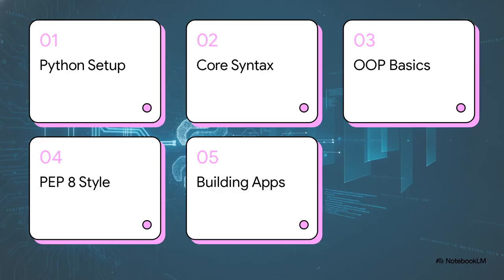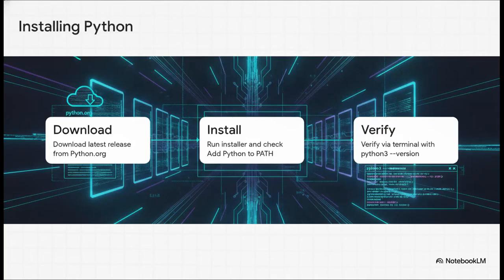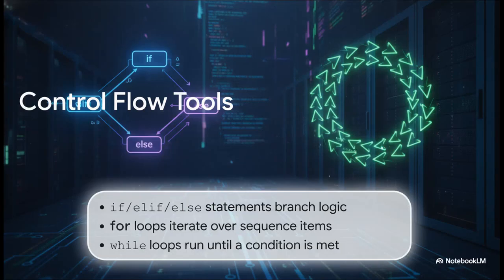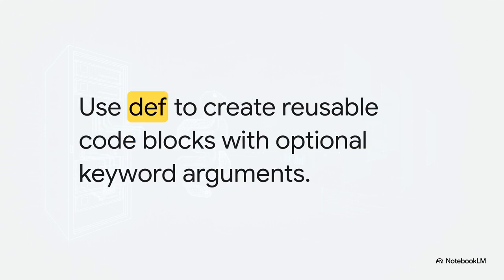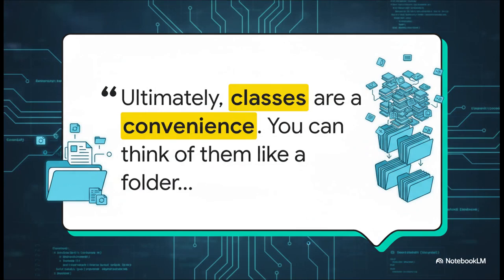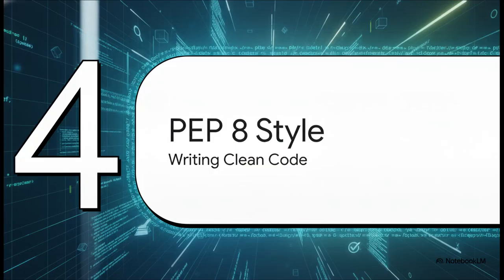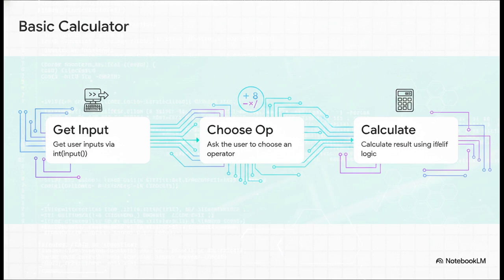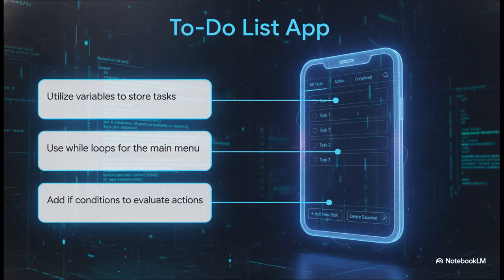Python Zero to Hero In just 10 mins/EngiLab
🐍 **Learn Python in just 10 minutes! 🚀**

Want to start coding but don’t know where to begin? In this beginner-friendly Python tutorial, you’ll learn the basics of one of the world’s most popular programming languages in a simple and easy way.

In this video, we cover:
✅ What Python is and why it is so powerful
✅ Basic commands and syntax
✅ How Python is used in AI, automation, apps, games, and more

Whether you are a complete beginner or starting your programming journey, this video will help you take your first step into coding.

🔥 Start your Python journey today and unlock the world of programming!